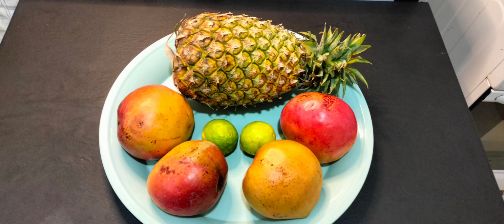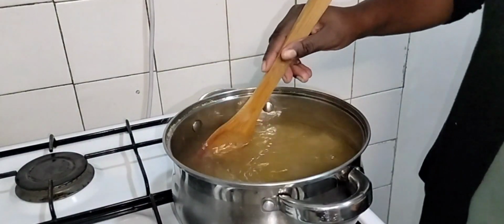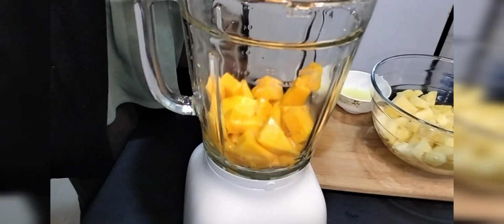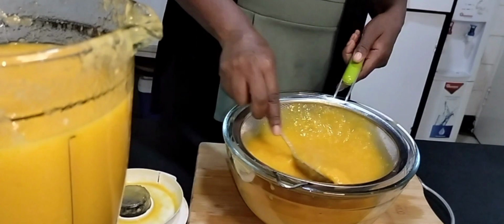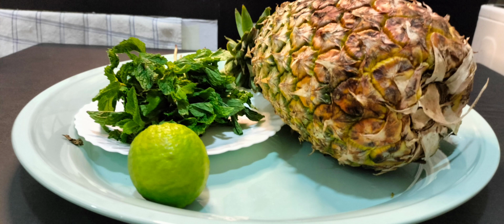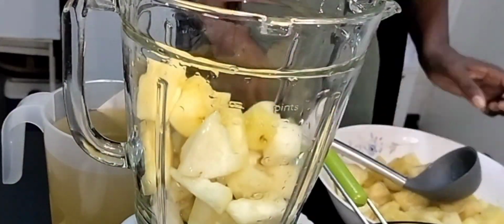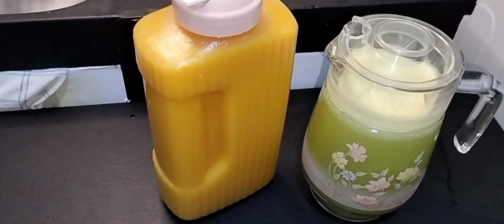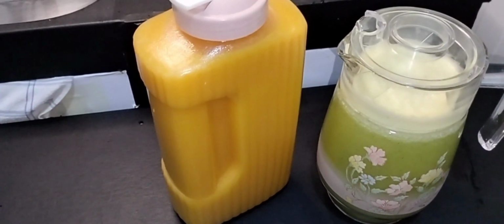How to Make The Best Pineapple Mango & Pineapple Mint Juices. Easy to make at Home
Hello Guys!

Guess What! The Mango 🥭 season is Upon us Again and we are so grateful.

Prepare this refreshing healthy Juices and enjoy the full benefits of the Tropical fruits.

1. Mango/Pineapple/Lime Juice

4 pieces of ripe Mangoes
1 Ripe Pineapple
2 pieces of Limes or 1 big Orange

2. Pineapple Mint Juice (My all time favourite)

1 ripe pineapple
Fresh Mint (One bunch)
1 piece of Lime